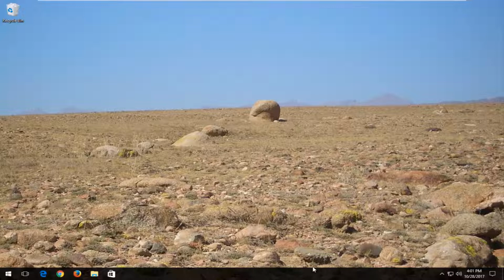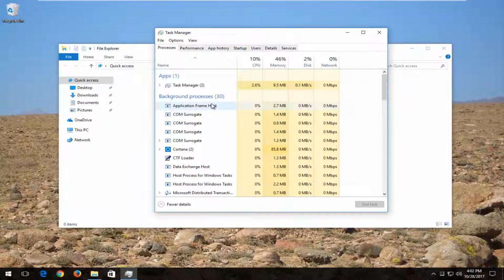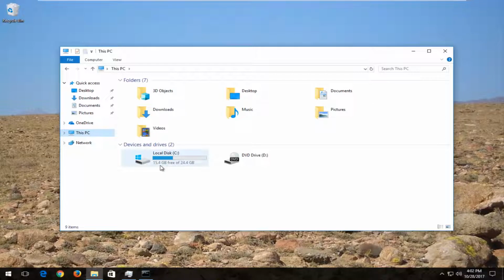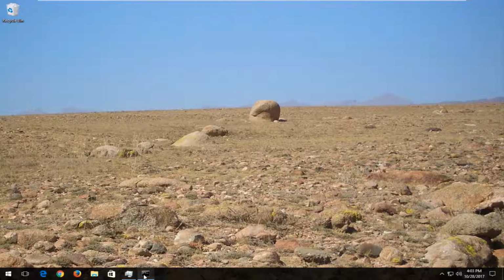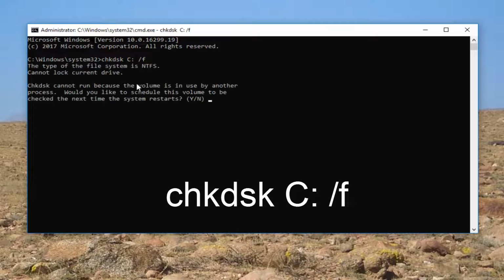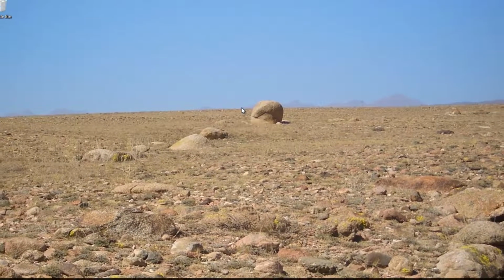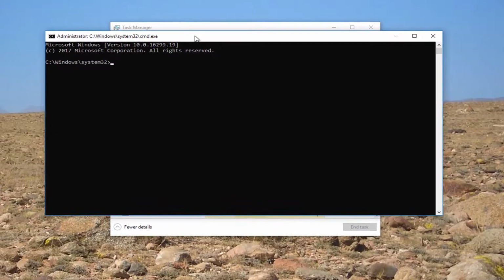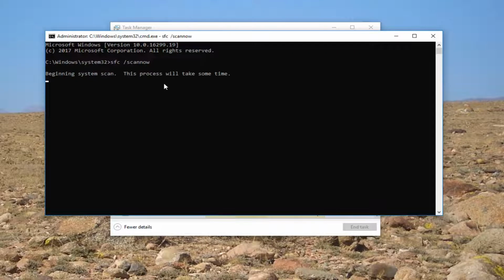Solved! Critical Error - Start Menu and Cortana Not Working Windows 10/11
Solved! Critical Error - Start Menu and Cortana Not Working Windows 10

Windows 10 does a fair job of correcting many problems it has on its own, but there are a couple faults that can still cause issues. At times, your Windows Start menu or the Cortana search system can stop functioning correctly.

Windows Start Menu is the ultimate go-to for quickly accessing anything and everything you need to get done on your computer. Need to quickly find a file, launch an app, add nifty utilities, or maybe switch user profiles? The Start Menu is the place to be. Cortana is also a really cool feature. But what happens when these Windows Start Menu and Cortana stop working on your computer?

This tutorial contains instructions to fix the following issues in Windows 10: Start Menu does not open, Cortana Search not working, Settings app doesn't launch, Taskbar icons won't open.

Many Windows 10 users reported problems with the Start menu, Taskbar, Cortana, and Settings, so in this guide I list the most common methods to solve the above issues.

This problem is related to the launch of Start menu and Cortana. Whenever a user launches Start Menu or Cortana, it comes up with a Critical Error saying that the functions are not working properly and a fix will be attempted the next time the user signs in.